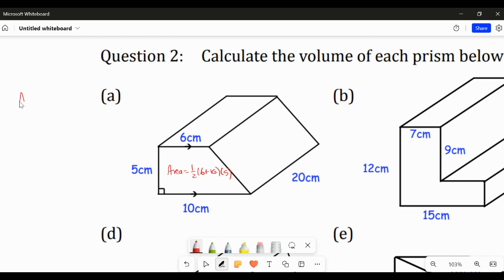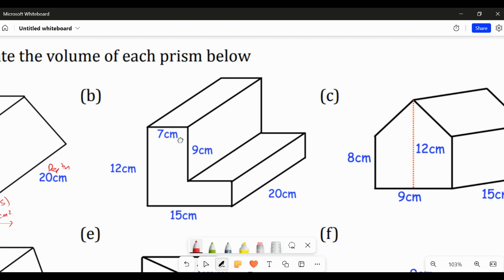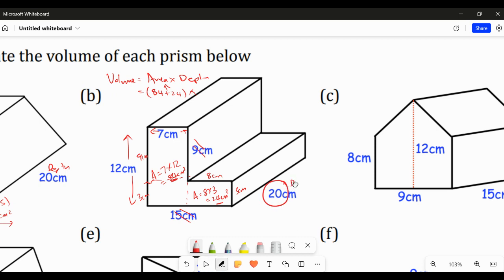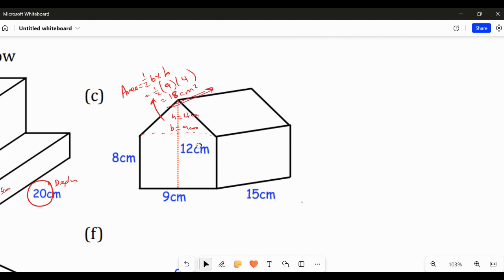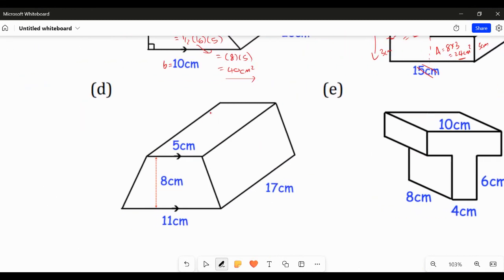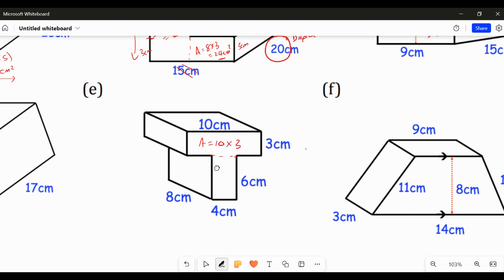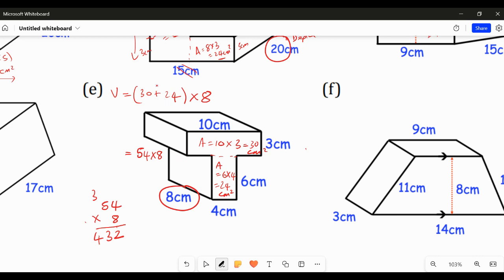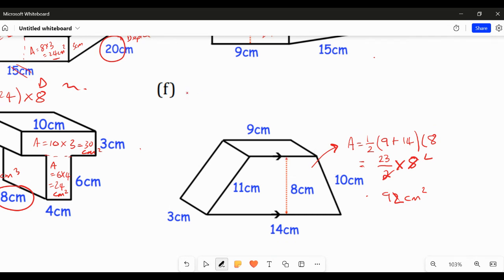Volume of Prisms